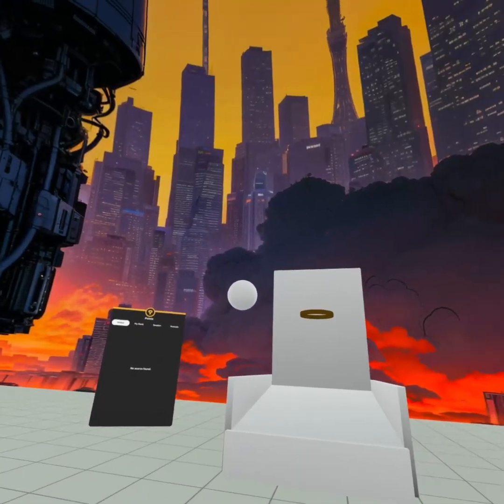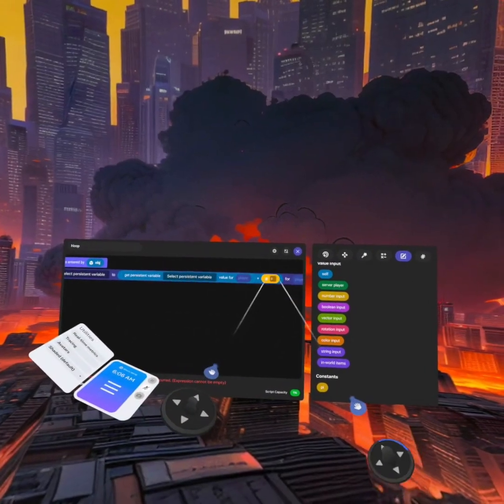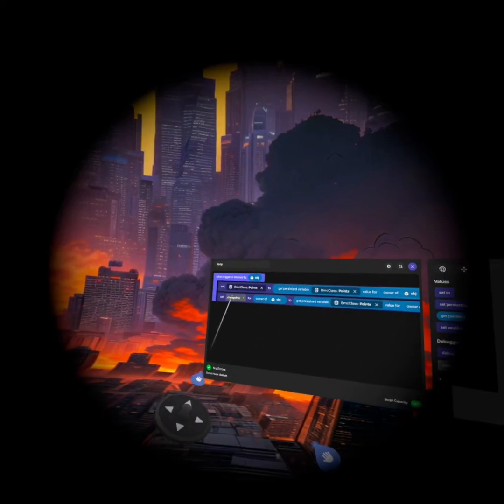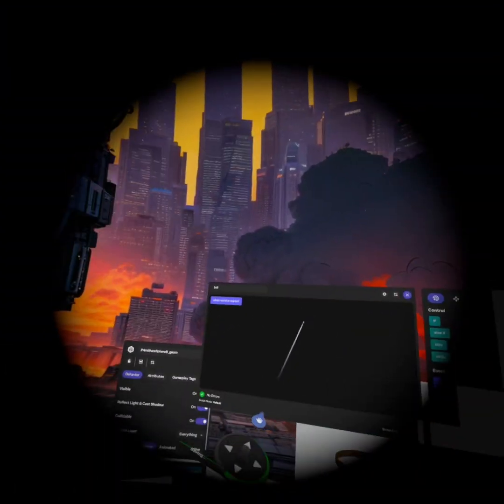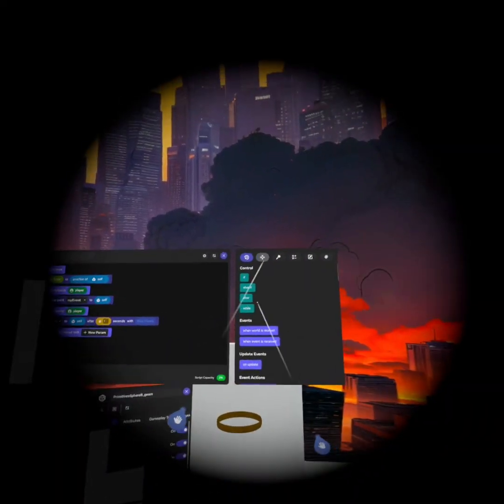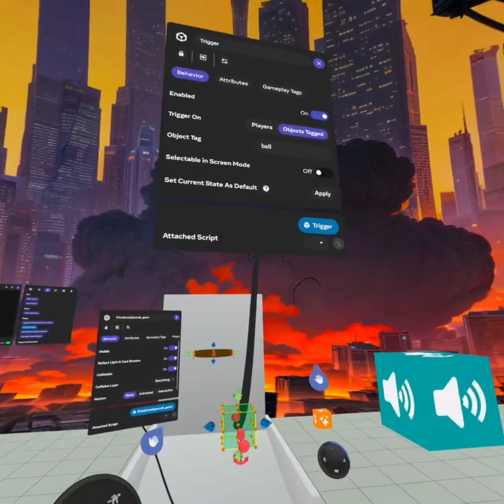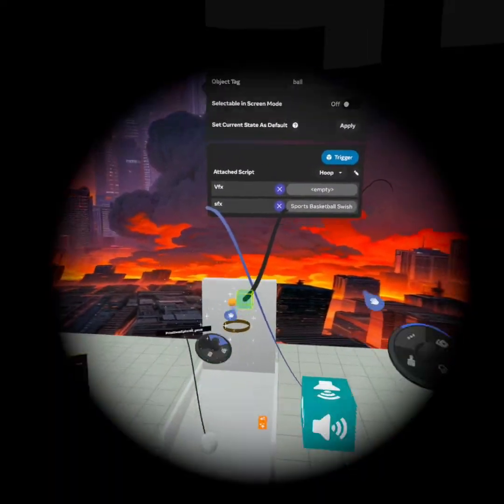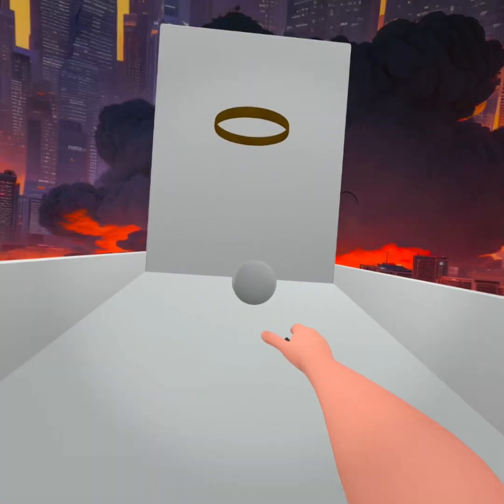How To Build A Basketball Game In Horizon Worlds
Come See Me In Meta